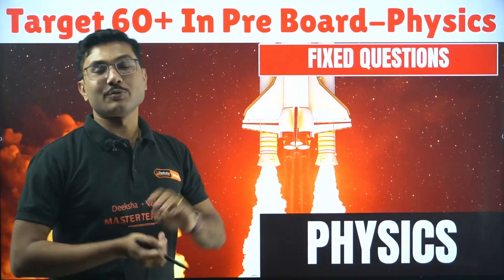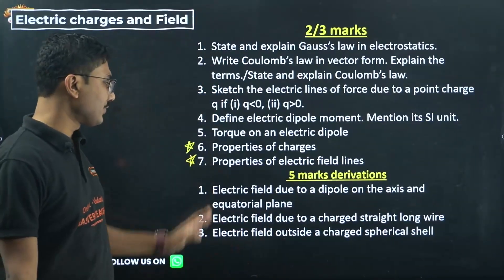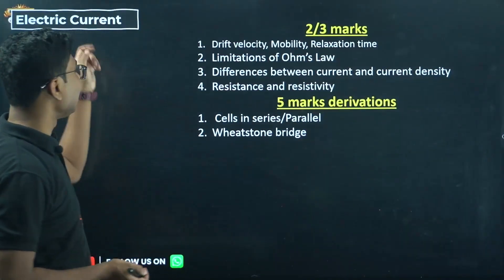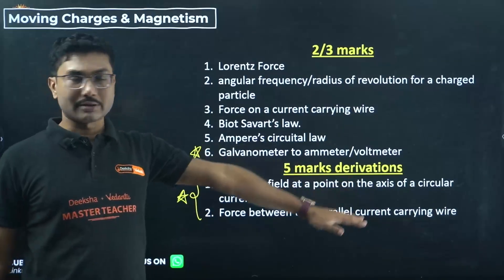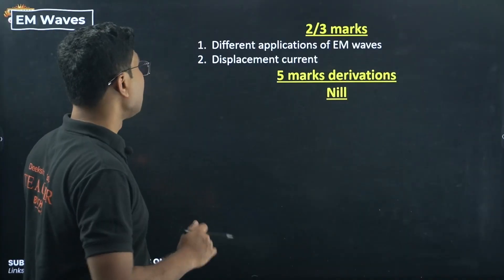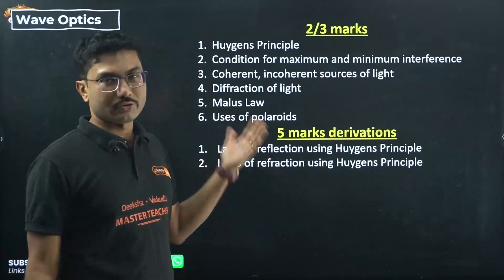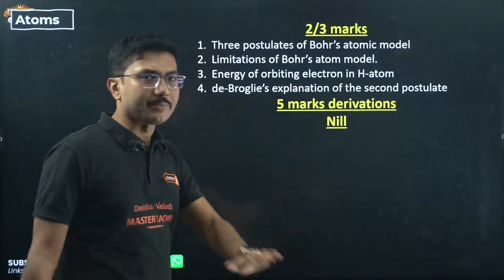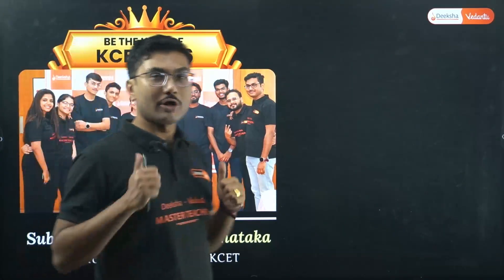🎯 FIXED Questions to Score 60+ in 2nd PUC Physics Preparatory 2026 💯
🎯 Want to score 60+ in 2nd PUC Physics Preparatory Exams 2026?
This session focuses on FIXED & MOST EXPECTED Physics questions that repeatedly appear in Preparatory and Board-level exams, carefully selected to help you maximize marks with smart preparation. 💯

If you’re unsure what to revise and what to skip, this video gives you clarity by covering only high-weightage, sure-shot questions from the Physics syllabus.

🙋 Important Videos for KCET 2026 Exam:
📘 All About KCET 2026 – 🛣️ Roadmap, 📚 Study Plan, 📖 Books & 🔗 Resources: